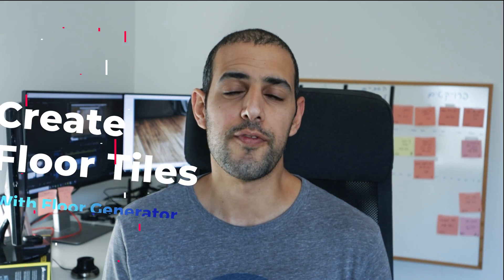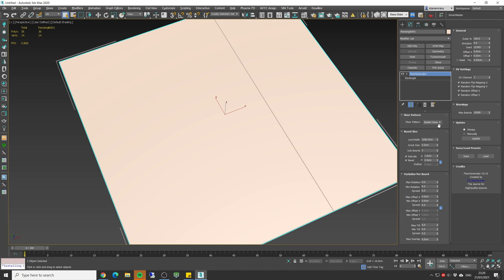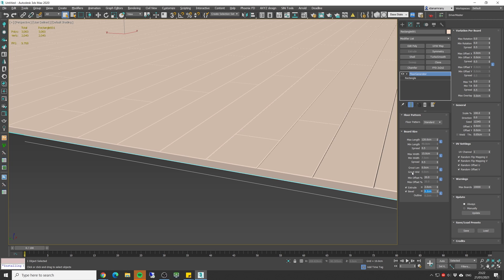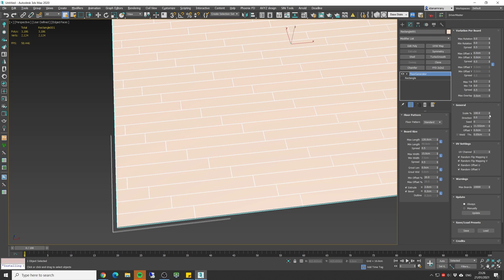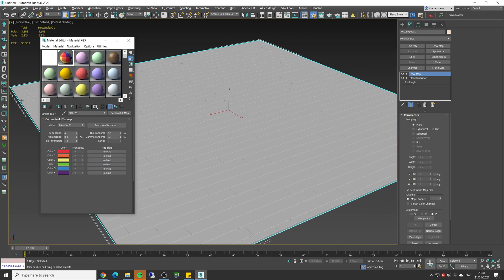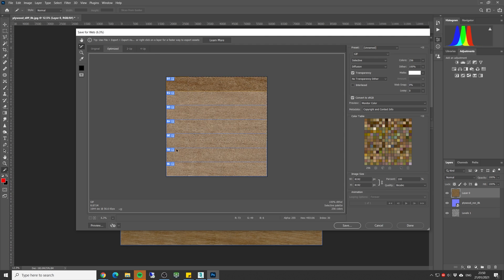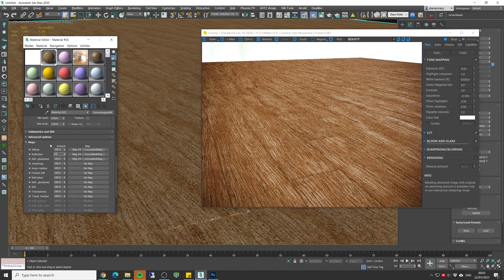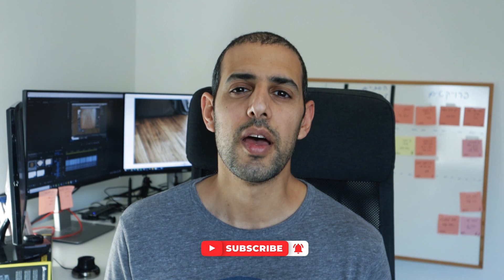The BEST way to Create floor tiles: Using Floor Generator plugin for 3ds max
In this video, I'll use the well-known Floor Generator plugin for 3ds max to generate 3d floor patterns quickly and easily. I'll show you how to download, install and use this plugin inside 3ds max. And also how to create custom textures to use on the 3d floor mesh with the help of Photoshop.